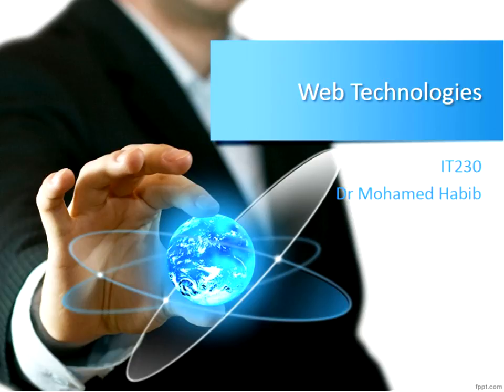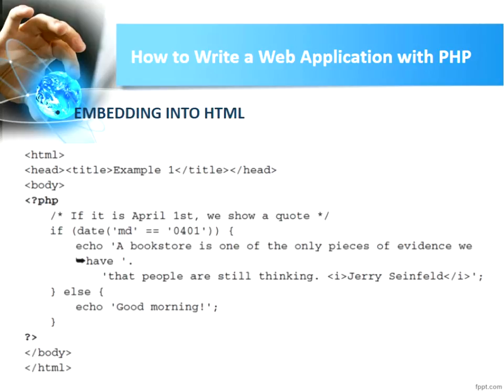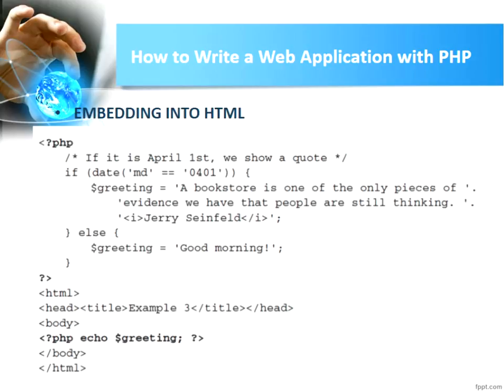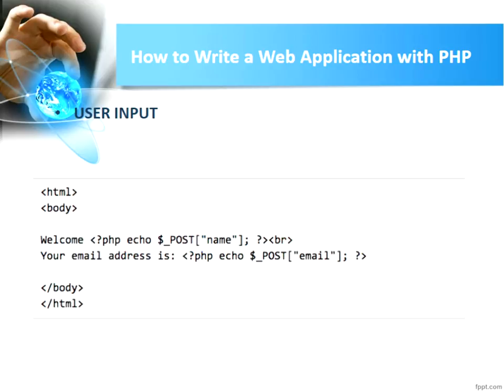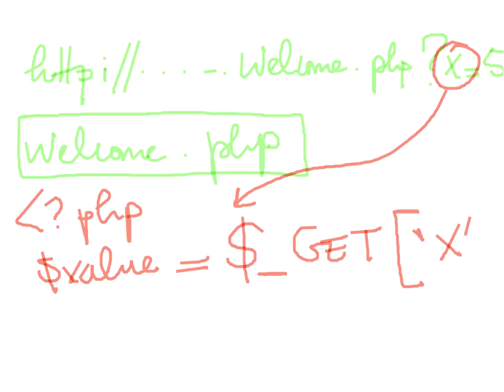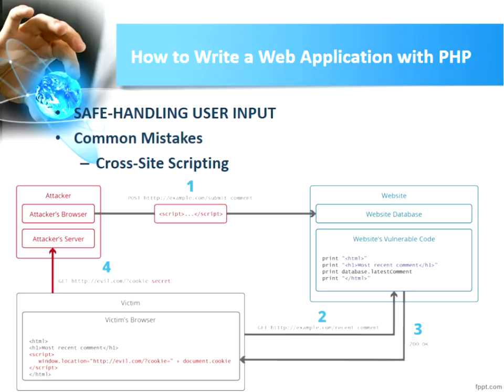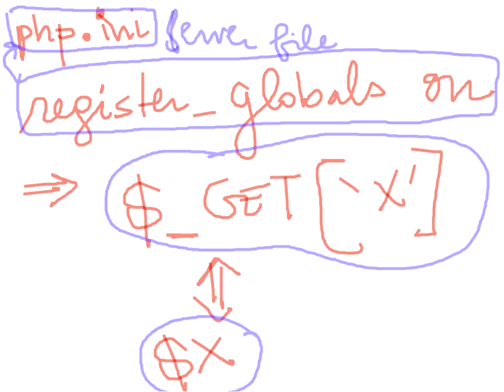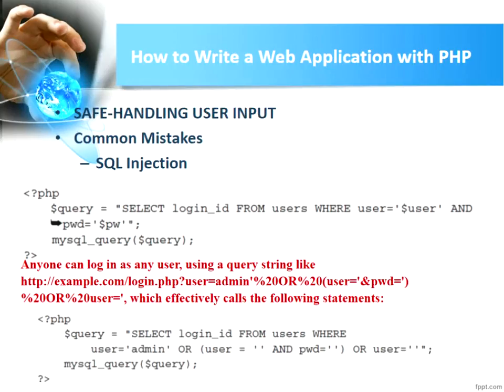IT230 web technology Jeddah-Female week 10 php 5 ( part 3 )